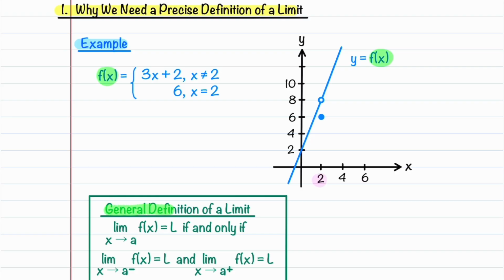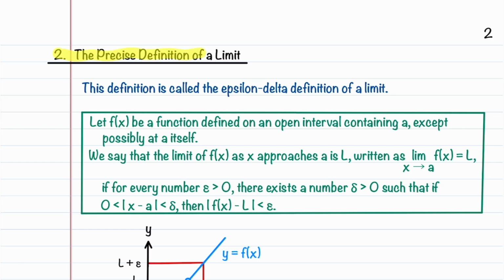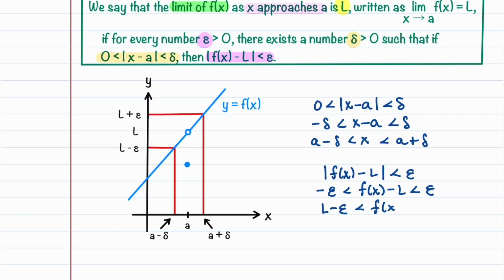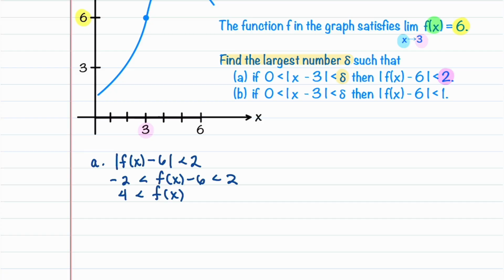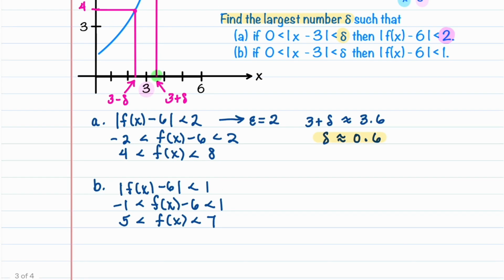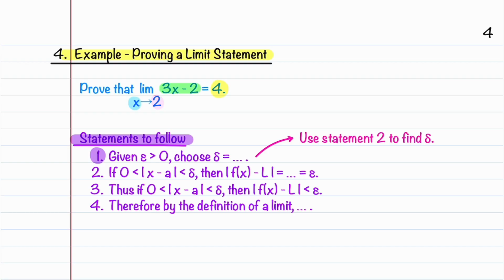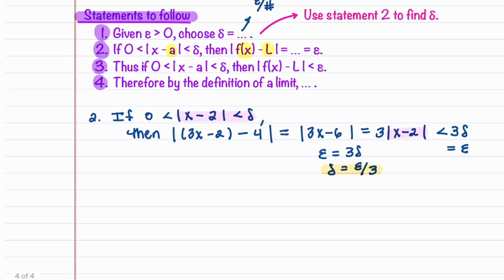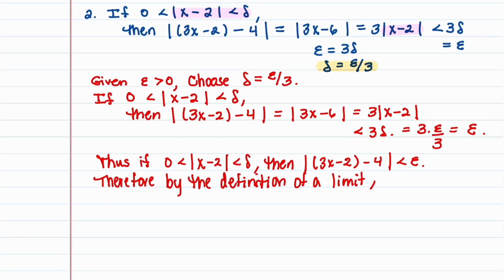Epsilon-Delta Definition of a Limit Explained | Proof & Examples (Calc 1)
📚 Learn the Precise Definition of a Limit in Calculus
In this video, you’ll explore the epsilon–delta definition of a limit, the rigorous foundation behind calculus. We’ll discuss why an informal idea of “getting close” isn’t enough, then carefully build the precise definition step by step. You’ll also see how to use graphs to find δ for a given ε and how to prove a limit statement formally with worked-out examples.

🔍 What You’ll Learn in This Video:
✅ Why We Need a Precise Definition
✔ How limits underpin derivatives and integrals
✔ Why “as close as we want” must be defined rigorously

✅ The Epsilon–Delta Definition
✔ Understanding the roles of ε and δ
✔ How to connect inputs (x-values) with outputs (f(x))
✔ Visualizing the definition on a graph

✅ Worked-Out Examples
✔ Finding δ for a given ε using a graph
✔ Proving a limit statement step by step
✔ Example: Proving lim (x → 2) (3x – 2) = 4

By the end of this video, you’ll understand the precise definition of a limit and how to use the epsilon–delta method—an essential tool for mastering calculus.

*Timestamps*
00:00 Introduction
00:29 Why We Need a Precise Definition of a Limit
02:44 The Precise Definition of a Limit
05:25 Example - Finding Delta for a Given Epsilon Using a Graph
10:06 Example - Proving a Limit Statement